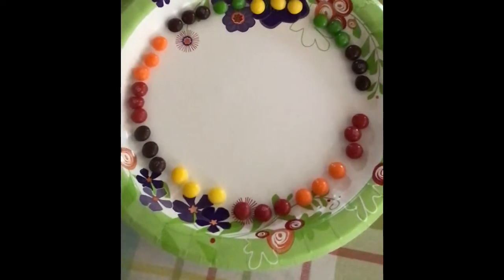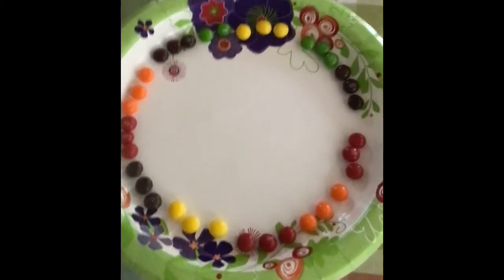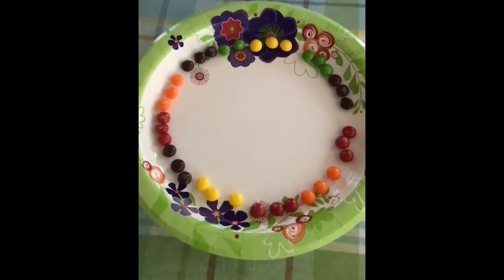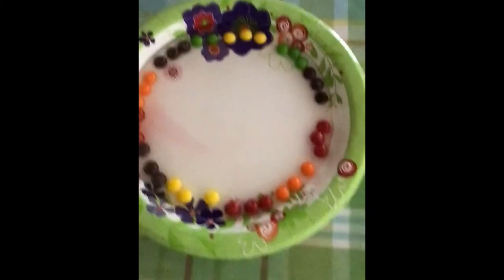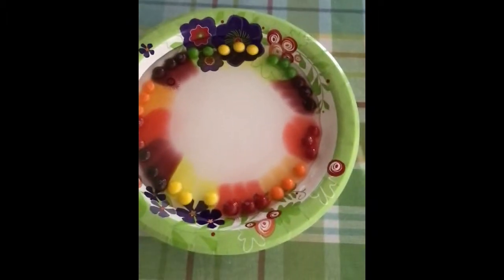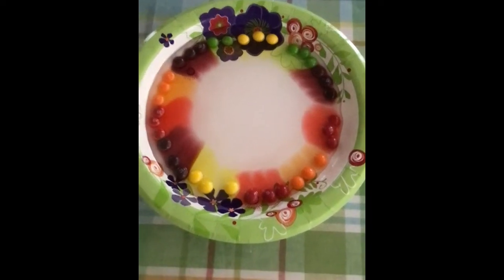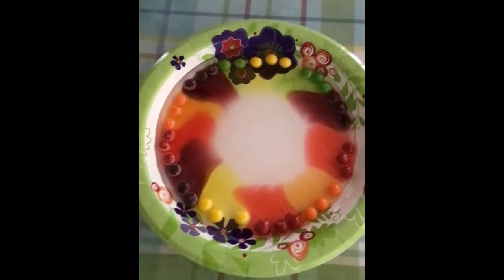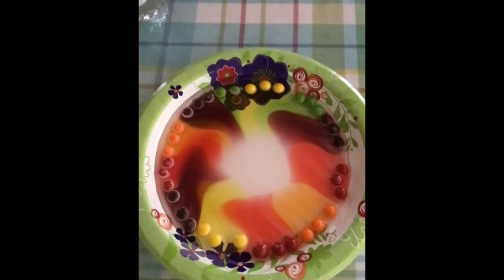Try these fun Candy STEM Activities at Home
Find your rainbow using Skittles and jellybean-engineering.